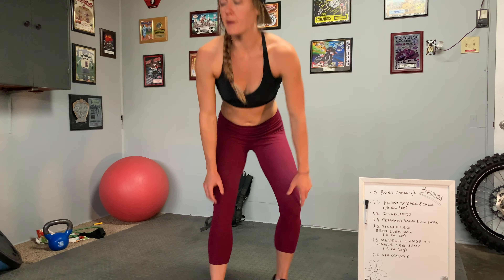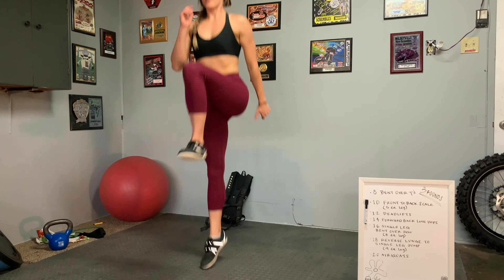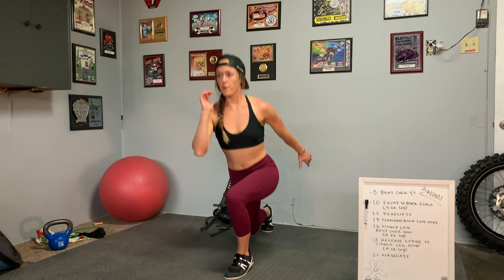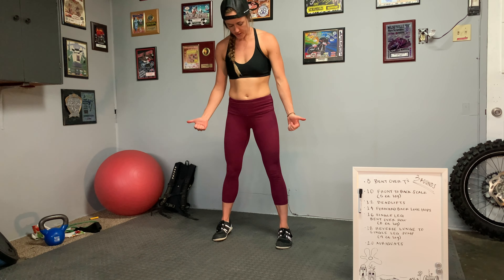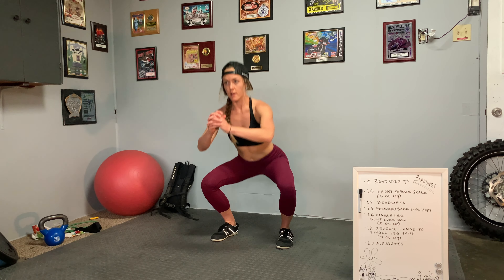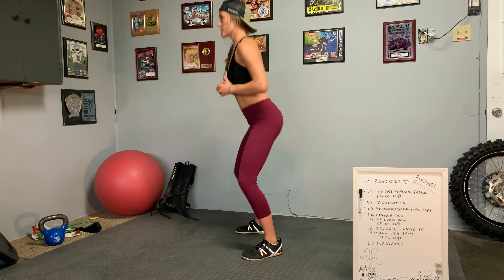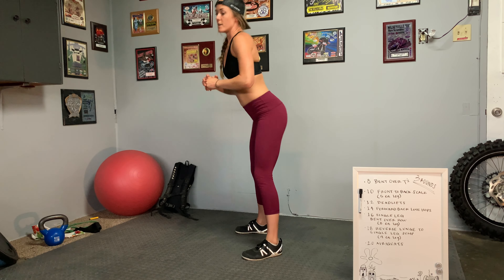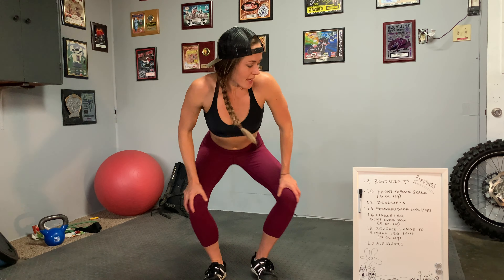MOTO FITNESS SERIES Ep. 2: Leg & Balance Workout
In Episode 2 of the MOTO FITNESS SERIES we look deeper into the attack position and the role that glute, hamstring and calf strength play in energy conservation and efficiency, helping to reduce the work load on the arms. We also start incorporating some balance/coordination training in this leg workout! Enjoy!